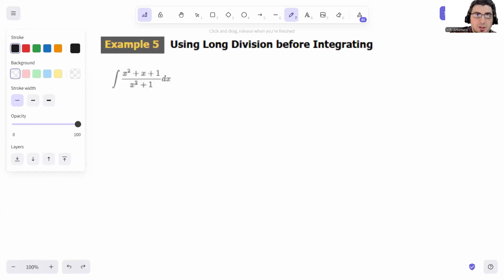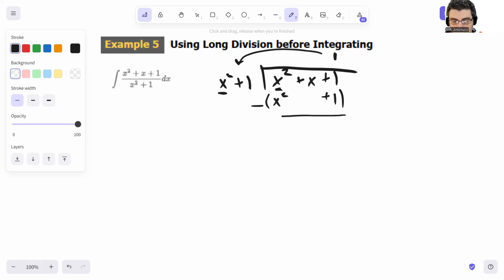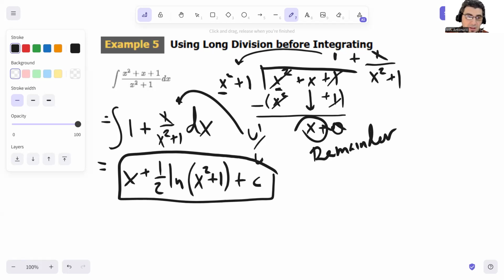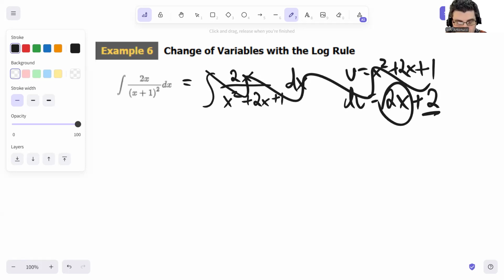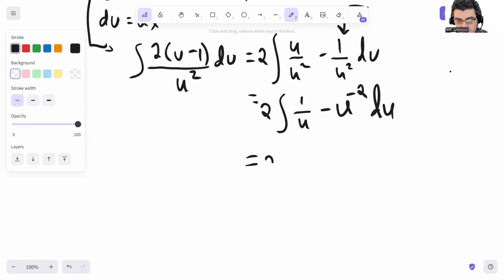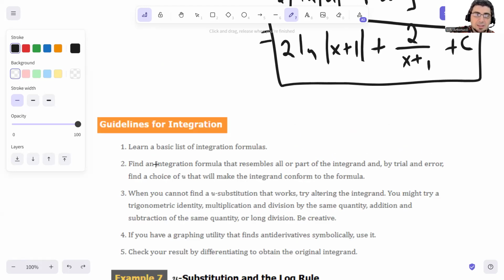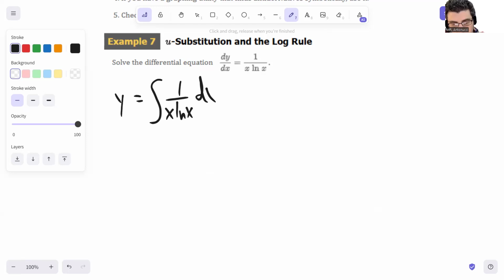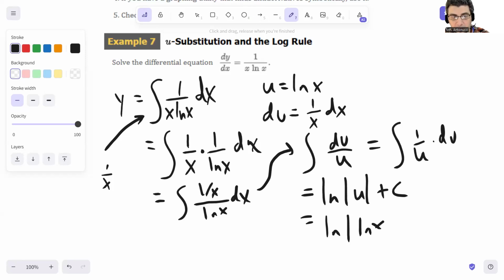How to Simplify & Integrate Rational Functions with Long Division & Log Rule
In this Calculus tutorial, we’ll walk through simplifying rational functions using long division before applying the log rule for integration! You’ll learn how to:
✅ Simplify the integrand using long division for rational functions
✅ Apply the log rule
✅ Integrate more complex rational functions step by step

Using long division can make integrating rational functions easier, and applying the log rule will help you solve integrals efficiently. This technique is key for success in AP Calculus!